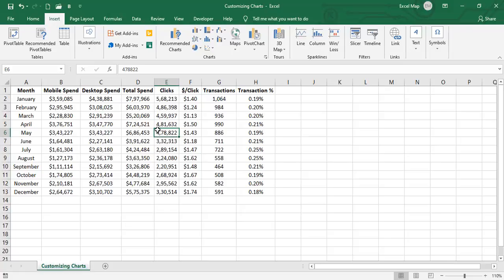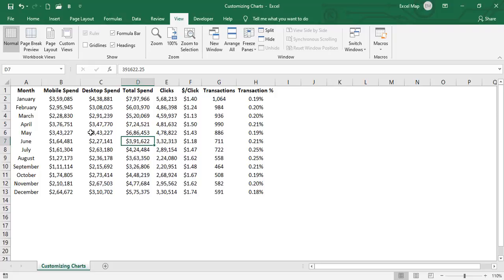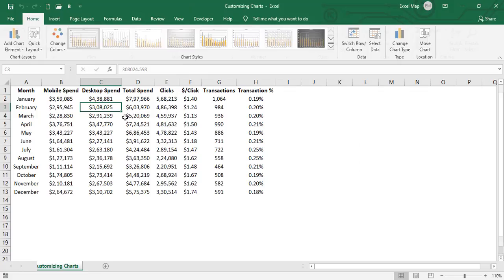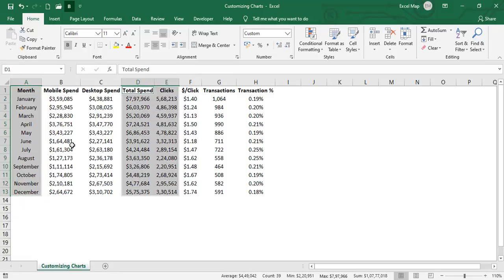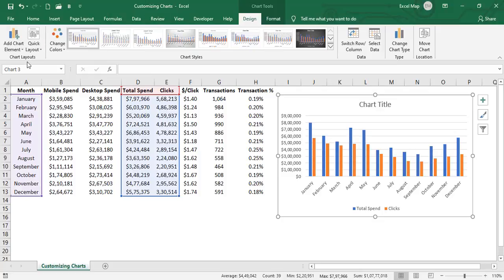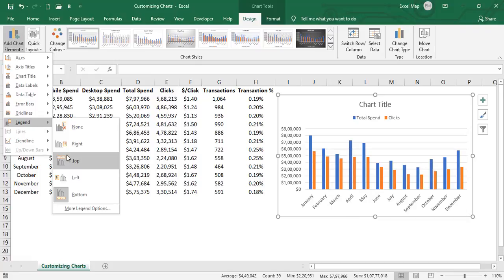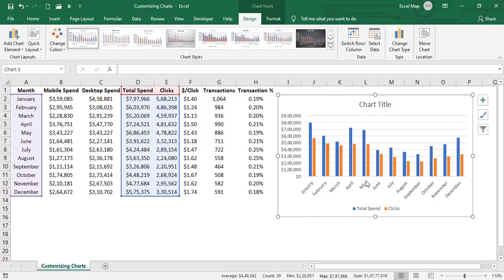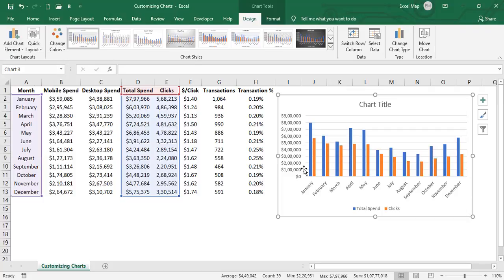How to Create Charts in Excel 2019 with Layouts and Styles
This video is Excel 2019 Creating Charts & Customizing Elements, Layouts and Styles is about how to create charts and Chart tools (Design and Format Tabs). What are the Elements, Layouts and Styles. By Srinivas Reddy (Excel Map).

For Premium Classes: 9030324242, 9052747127